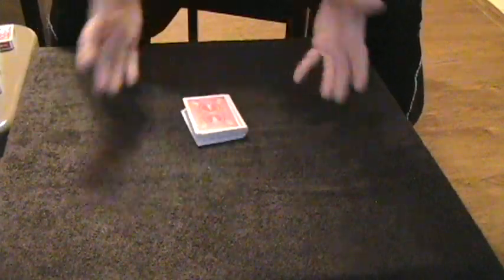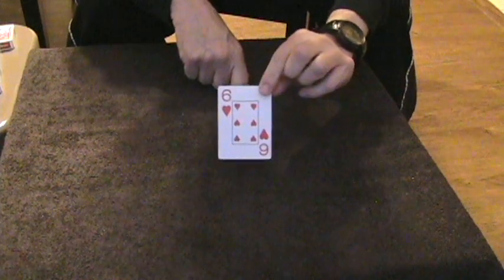SANJEEV VINODH'S 'QUEUE' TRICK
Performed on Penn & Teller's 'FOOL US'